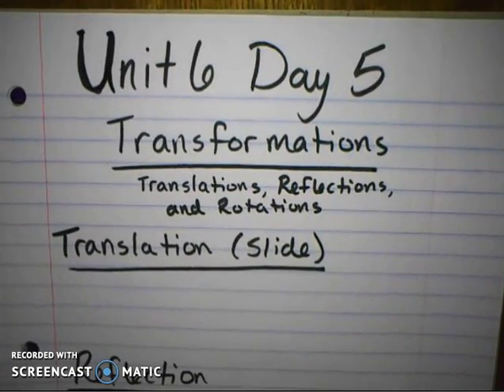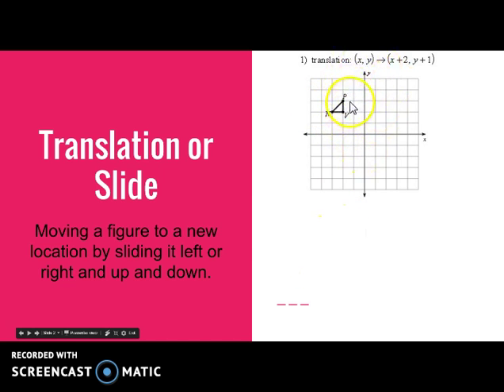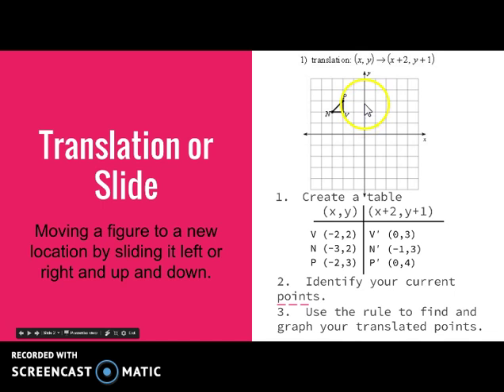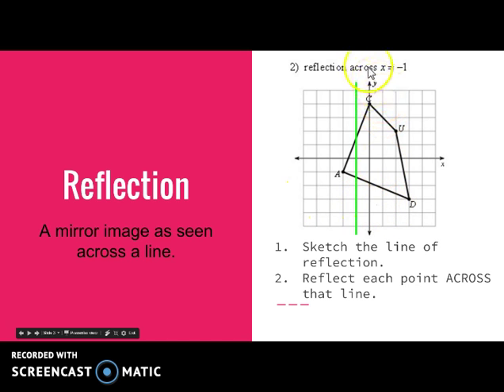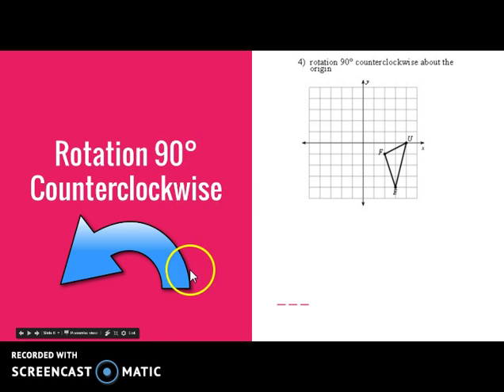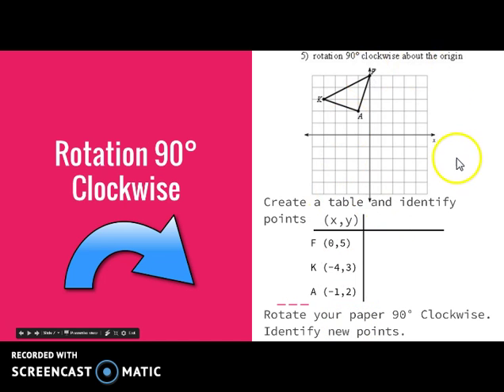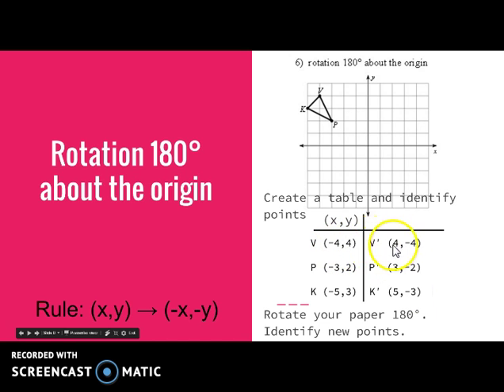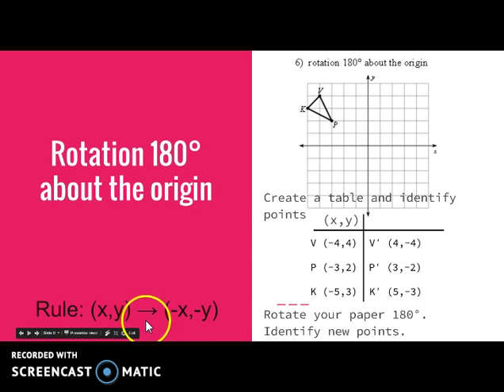Unit 6 Day 5 Transformations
Objectives:  I can use translations, reflections and rotations in the coordinate plane.